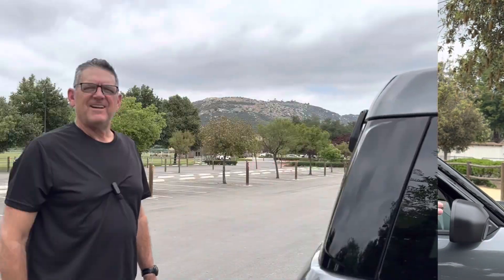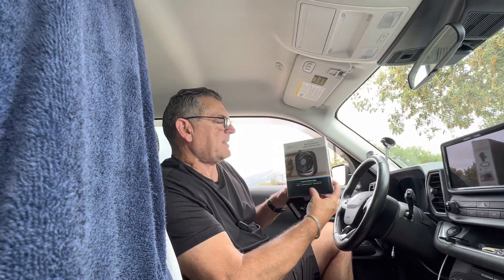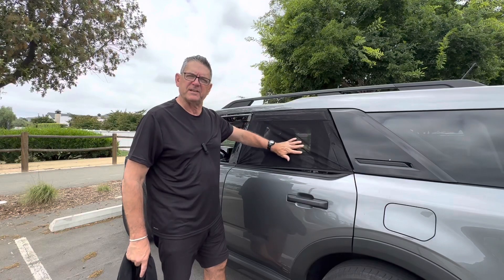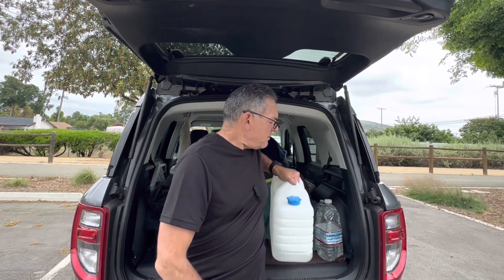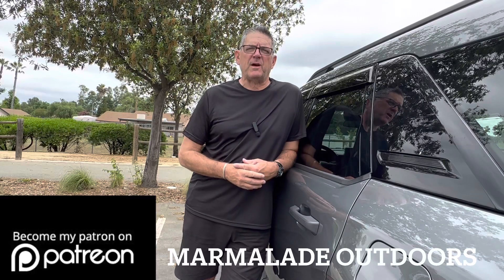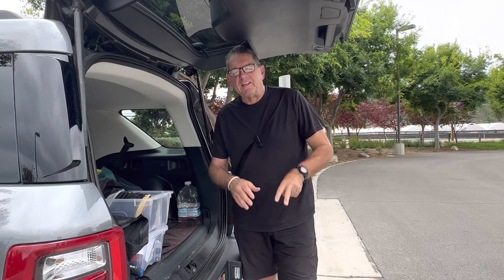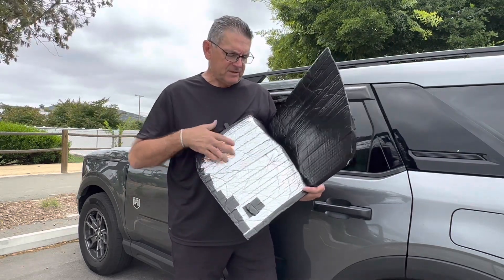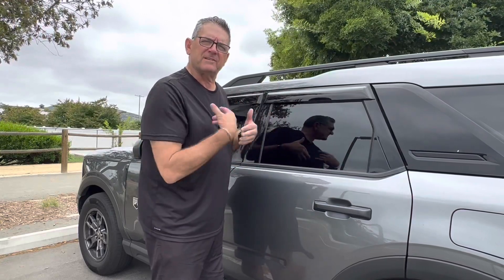10 WAYS TO BEAT THE HEAT WHEN LIVING IN YOUR CAR!!!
I’ve been asked a lot to make this video for you guys so since it’s June and about to get warm in most places I thought I’d put together the top 10 (for me) ways to try and beat the heat when living in your car.

Marmalade